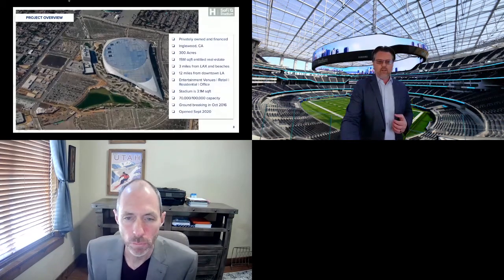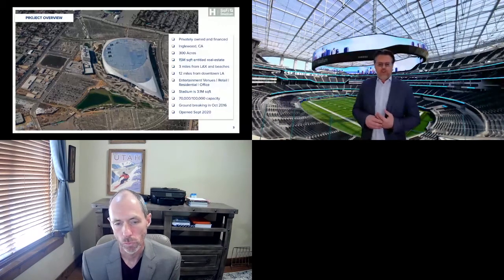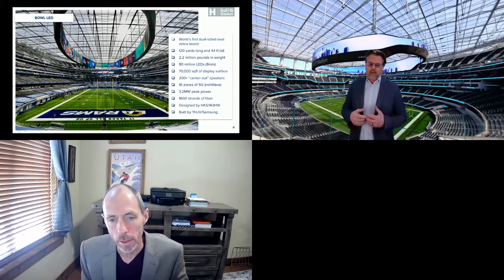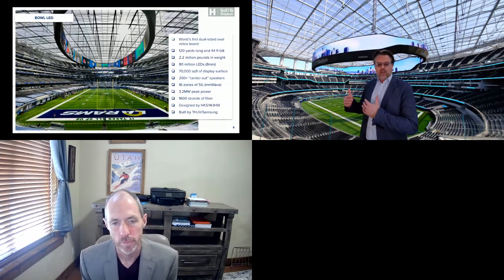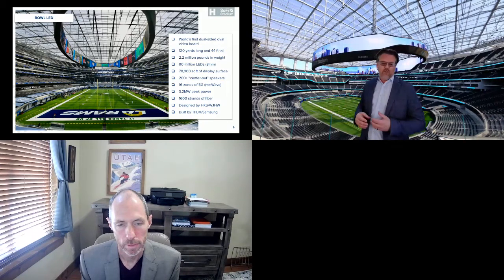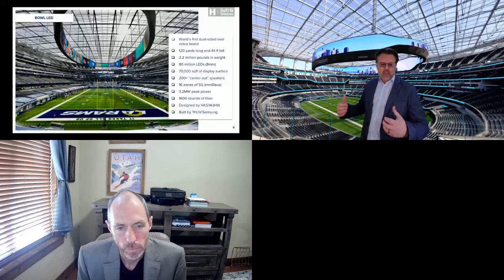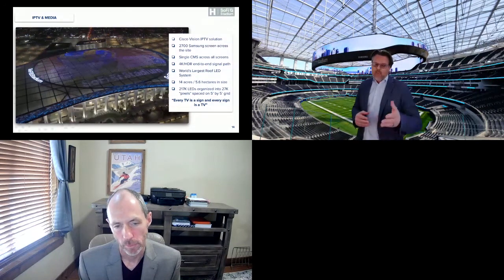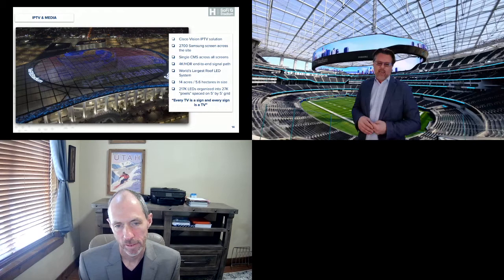SOTI 2021 - "An Inside Look at SoFi Stadium: The Largest Videoboard in Sports", Powered by Samsung